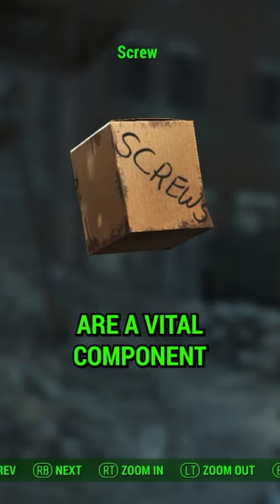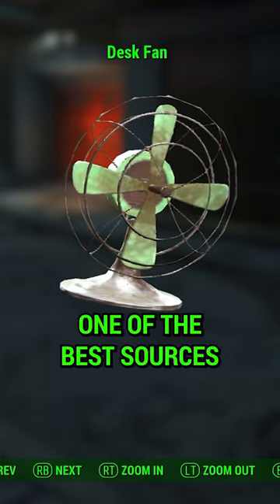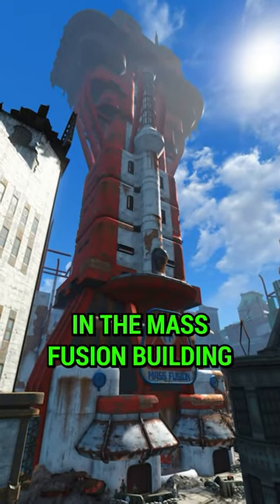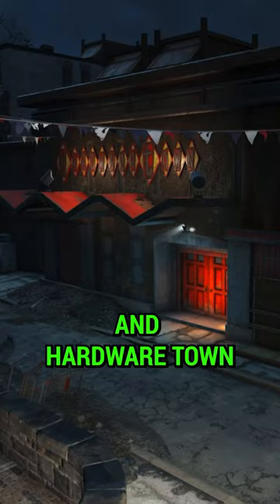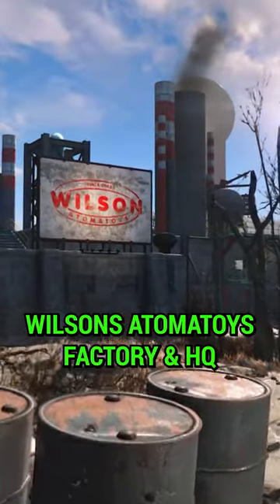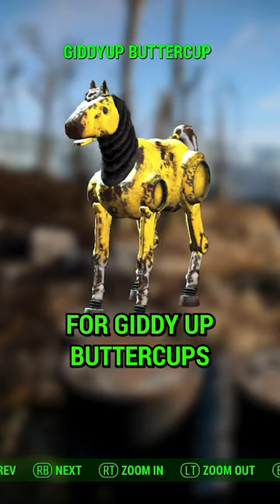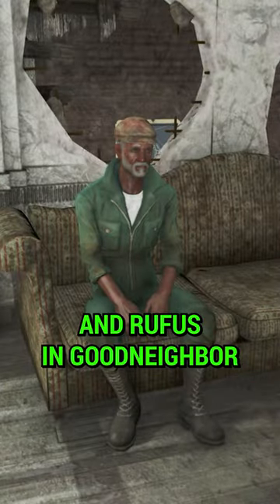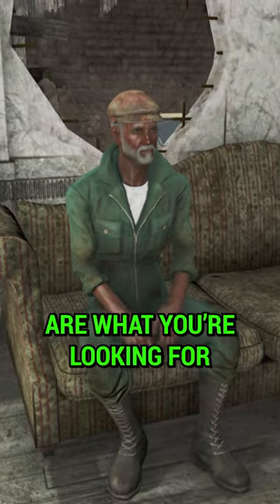Best Way To Get Screws in Fallout 4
Where is the Best Screws Location in Fallout 4

Hank u